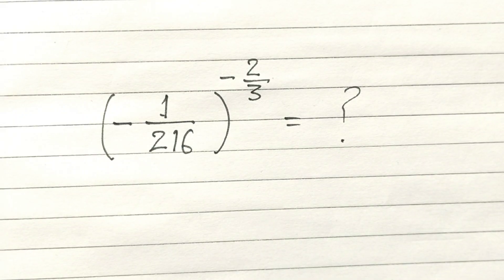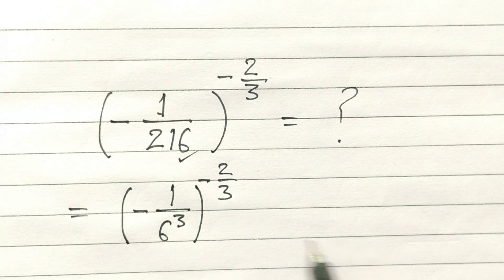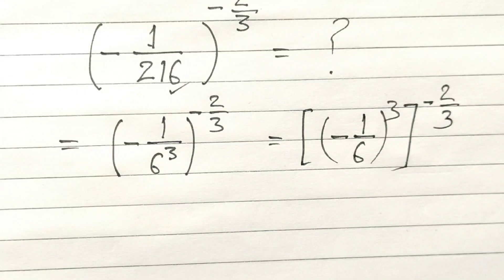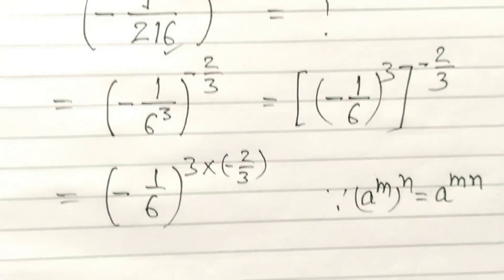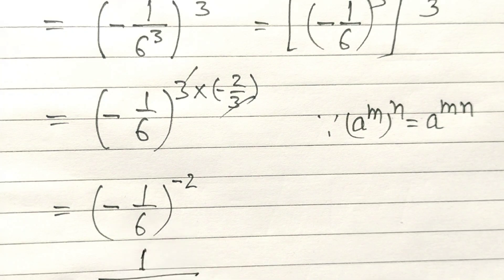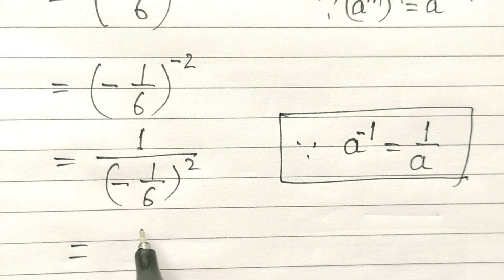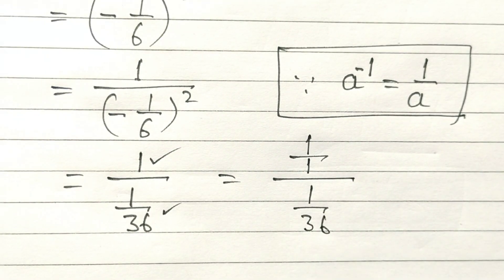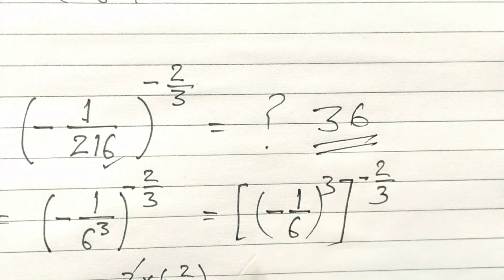cute simplification :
( - 1/216 )^(- 2/3)